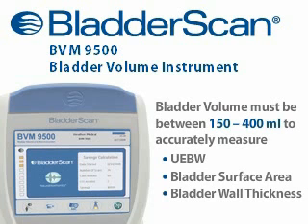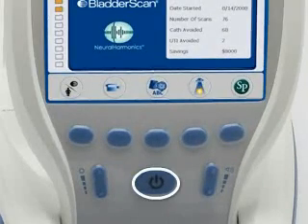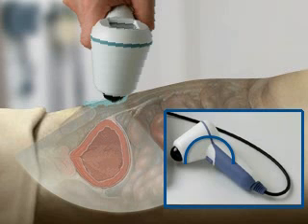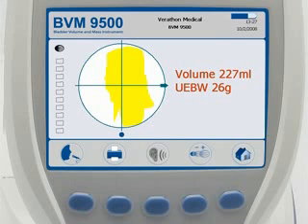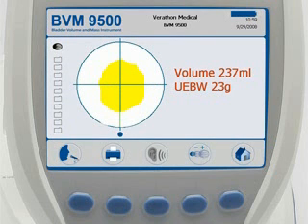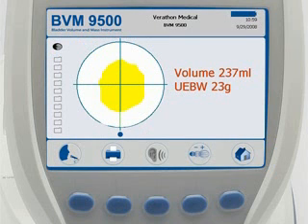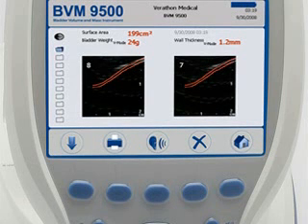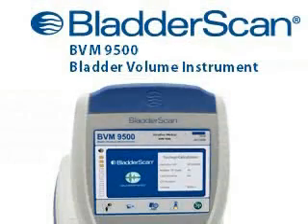BVM 9500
BladderScan BVM9500英語簡介